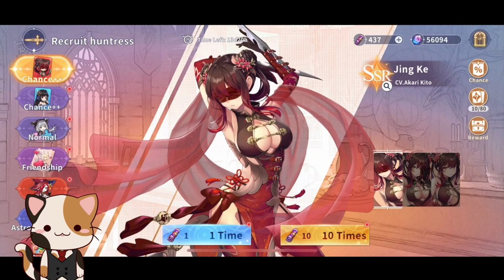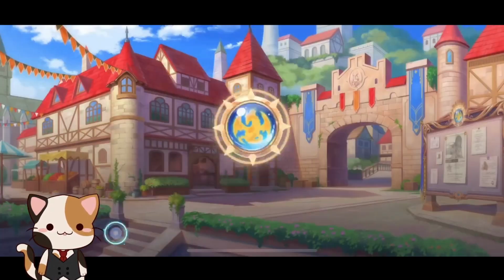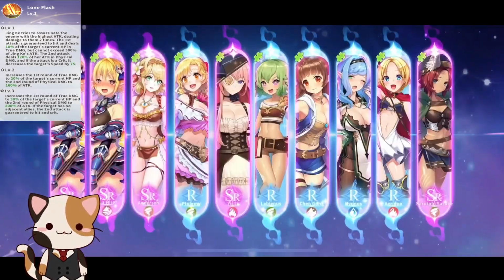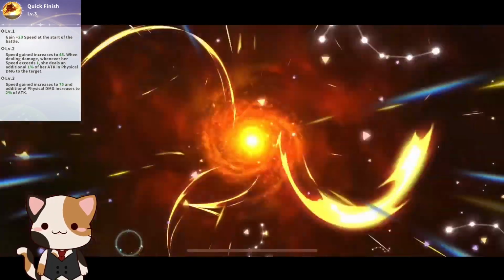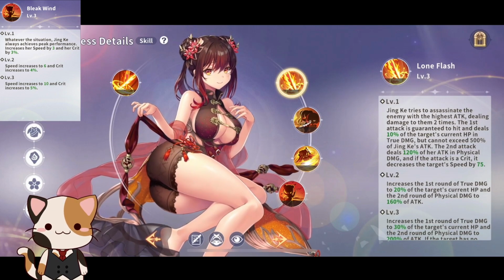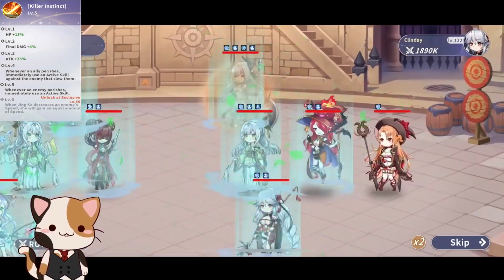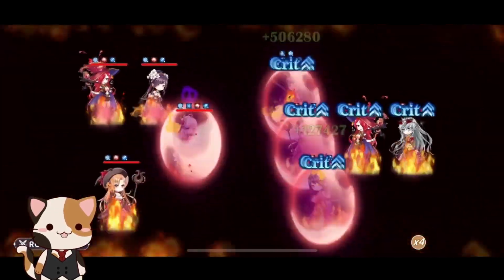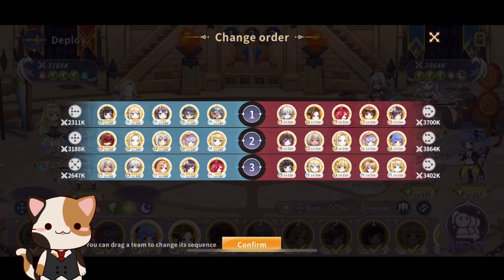【 Idle Huntress 】 Jing Ke Showcase (Should you roll)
Howdy Everyone it's ArchAngel, your favorite fancy cat Vtuber.

Jing Ke has made her debut on the newest banner on Idle Huntress, and this video gives a simple rundown of her kit.  Should you roll for her? Well, hope this video helps answer that question.

All music is produced by me and can be found on my Soundcloud or Spotify